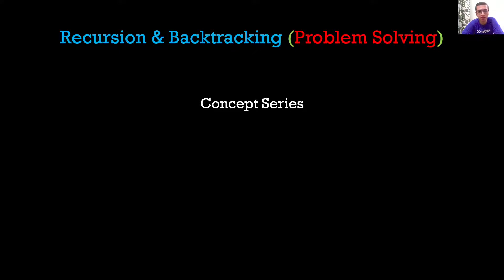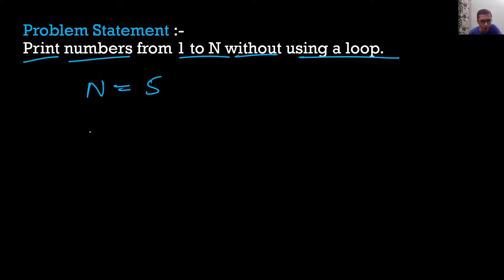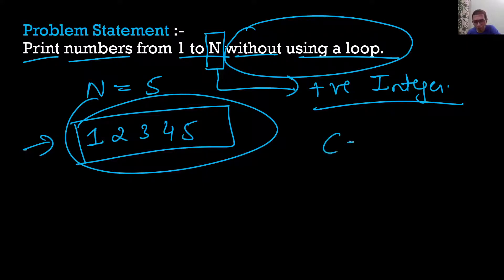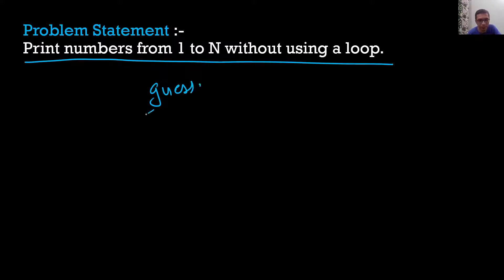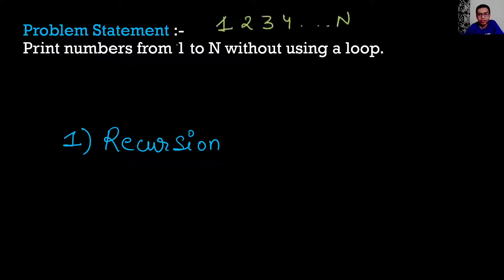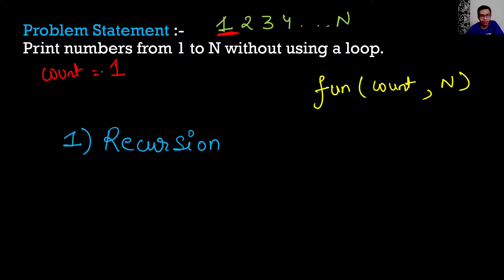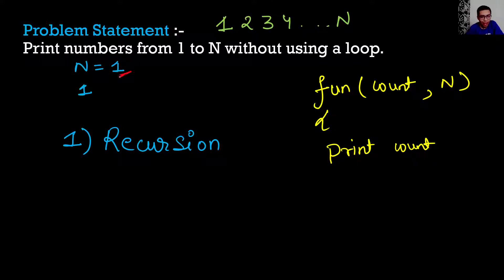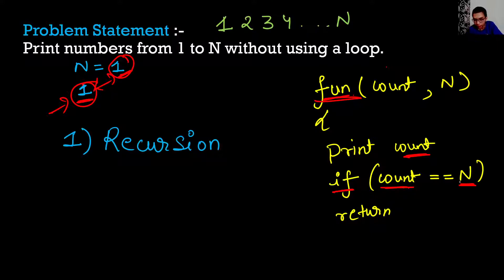Recursion and Backtracking || Part 1 || Problems Solved || CodeChef